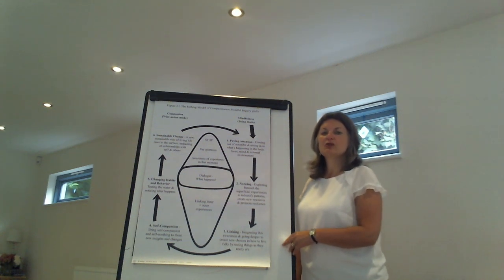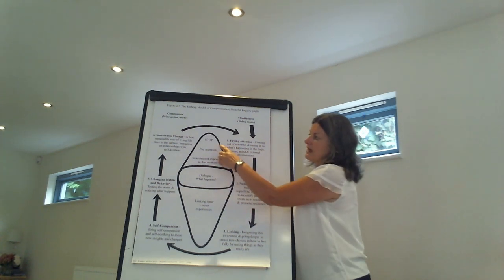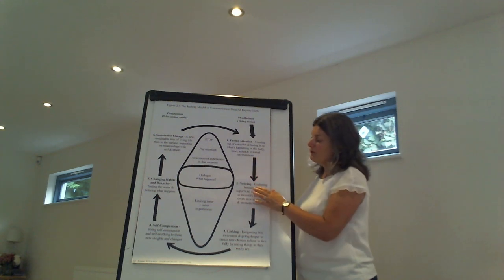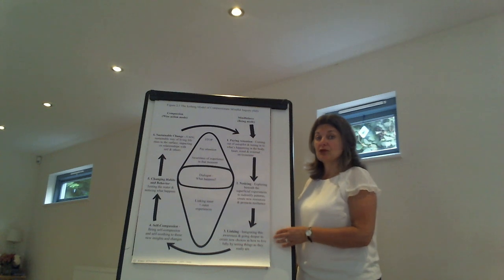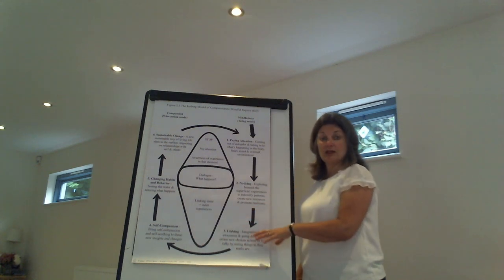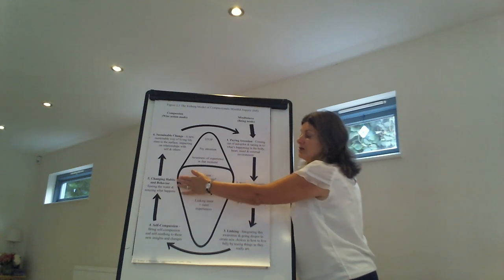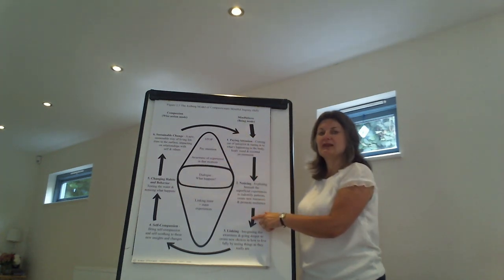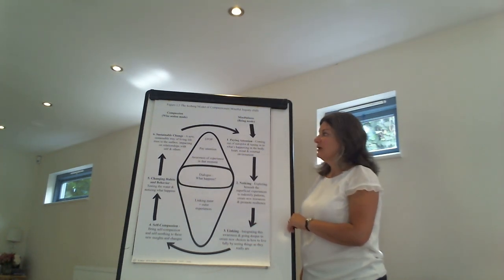Process Of Inquiry model and Mindfulness & Compassion